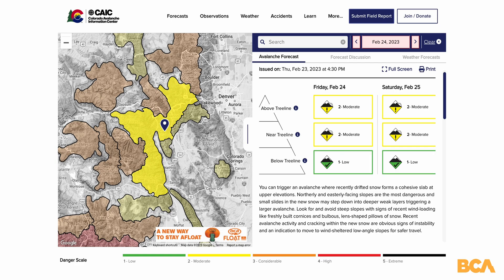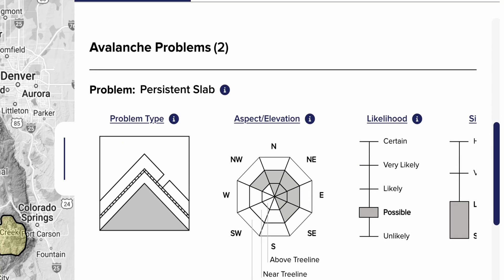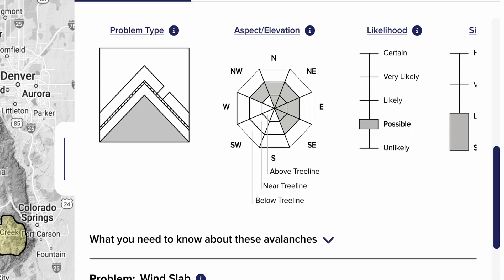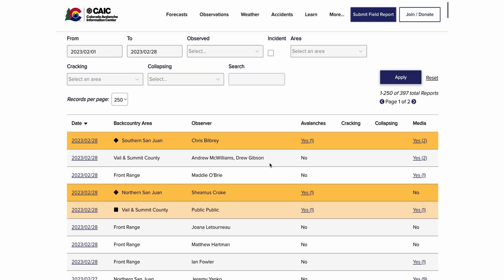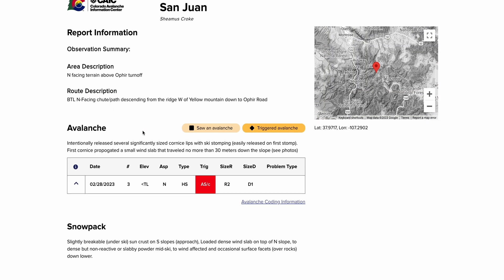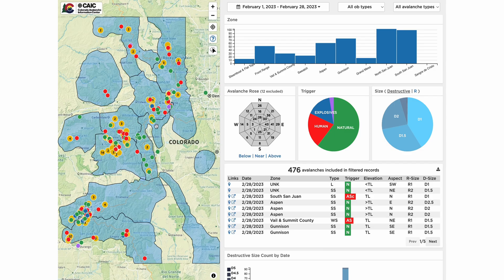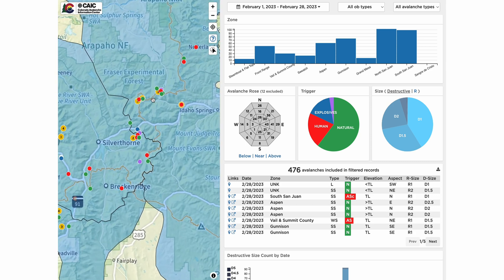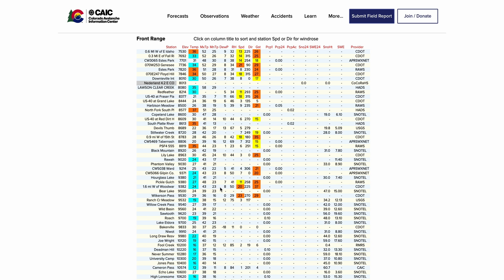BCA [EDGE]ucation Season 2 - Uncovering Valuable Tier 2 & 3 info Avalanche Forecasts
Backcountry Access [EDGE]ucation is back and better than ever—with a second season of no-frills backcountry education tips from BCA co-founder Bruce “Edge” Edgerly. In a series of thirteen concise, easy to digest videos, Edge and expert guests break down key takeaways from their continuing avalanche education, with lessons on everything from identifying red flags in the snowpack to group searching techniques, transceiver interference, applying the avalanche forecast to terrain choice, and much more. [EDGE]ucation is here to refresh and reinforce your existing avalanche education and to keep your skills sharp and up-to-date when preparing to enter the backcountry.